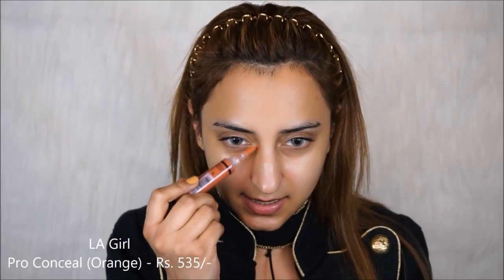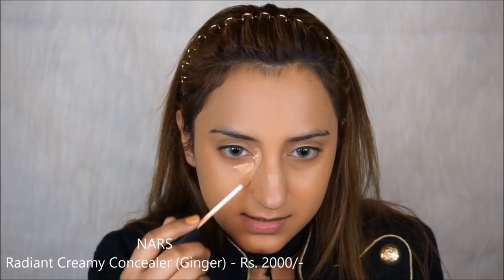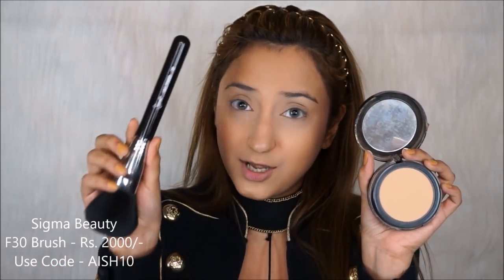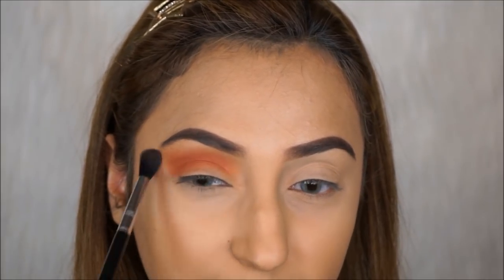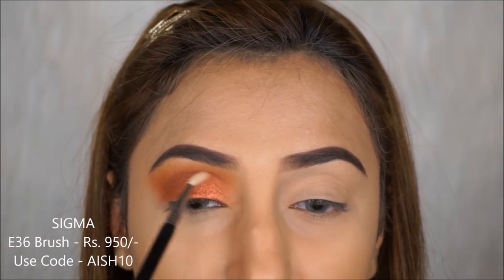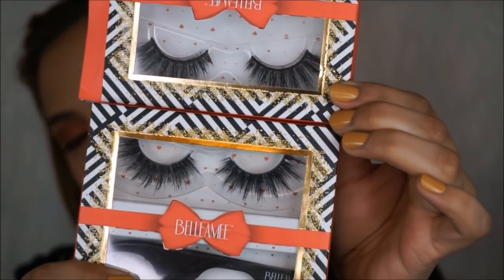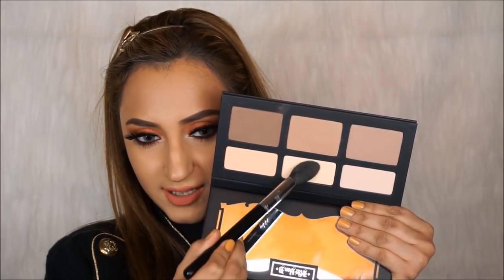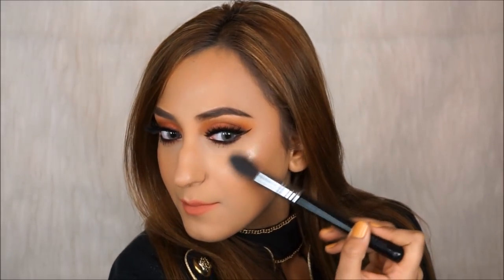FIRST IMPRESSIONS - GRWM | Burnt Orange Makeup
Hello everyone!
Here is a makeup tutorial using some amazing new products!
Happy New Year to you all :D

PRODUCTS USED :

1. The Face Shop Jeju Volcanic Lava Pore Serum

2. Innisfree Black Green Tea Cream

3. Innisfree Orchid Eye Cream

4. NYX Photo Loving Primer

5. Becca Backlight Priming Filter

6. LA Girl Pro Conceal in Orange

7. Fenty Beauty Pro Filt'r Fooundation in 270

8. Nars Radiant Creamy Concealer in Ginger

9. RCMA No Color Powder

10. NYX Hydra Touch Powder Foundation in Golden & Natural

11. Benefit KaBrow in 03

12. PAC Eyebrow Palette

13. Morphe Jaclyn Hill Palette

14. FACES Ultime Pro Mystic Kajal in Brown

15. NYKAA GlamorEyes Liquid Eyeliner in 04

16. L'Oreal Lash Paradise Extatic Mascara

17. NYX Faux Blacks Eyeliner in Burnt Sienna

18. Kylie Lip Kit in Dirty Peach

19. PAC Retro Matte Gloss in 38

20. Kat Von D Shade & Light Face Palette

21. Sigma Aura Powder in Cor-De-Rosa
SIGMA CODE - "AISH10"

22. Sigma Powder Blush in Hot Spot
SIGMA CODE - "AISH10"

23. MAC Extra Dimension Skinfinish in Oh Darling

24. PAC Micro Finish Makeup Setting Spray

25. BelleAmee Lashes in Starlet